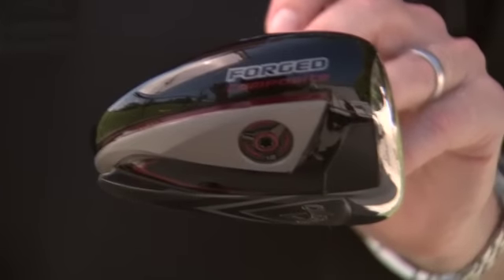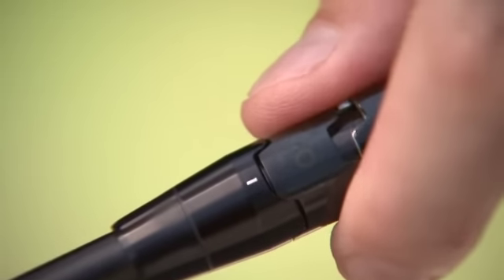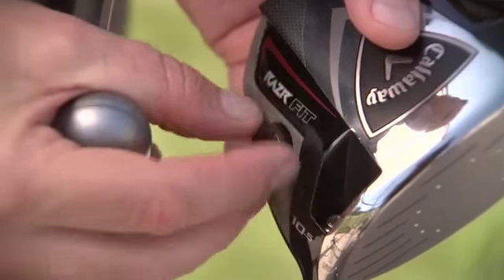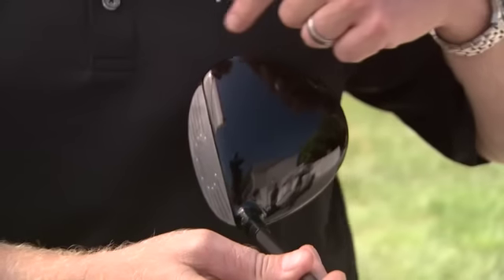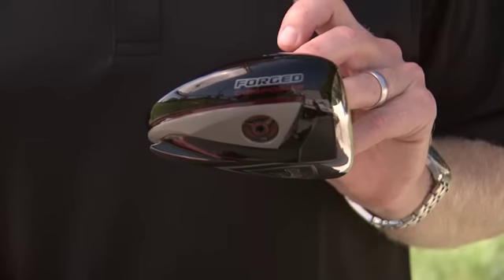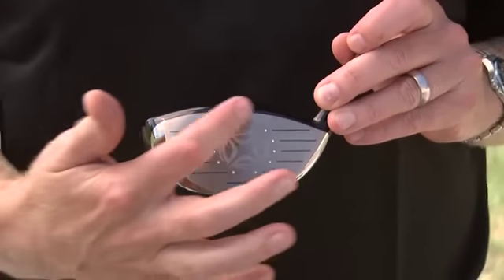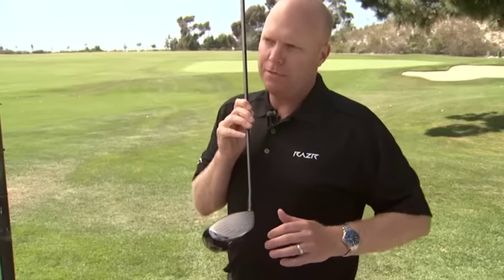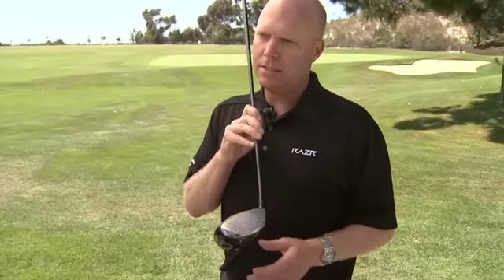Callaway RAZR Fit Driver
Luke Williams, director of product design at Callaway Golf, explains the technology behind the new RAZR Fit driver, Callaway's fist adjustable driver.